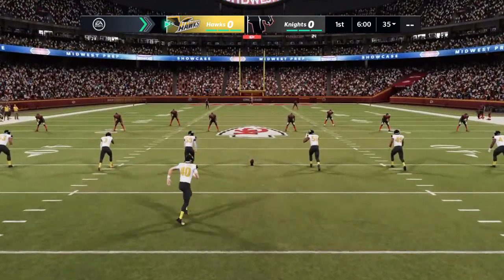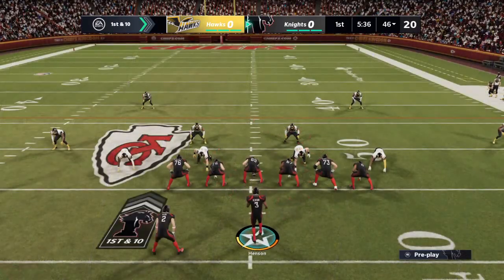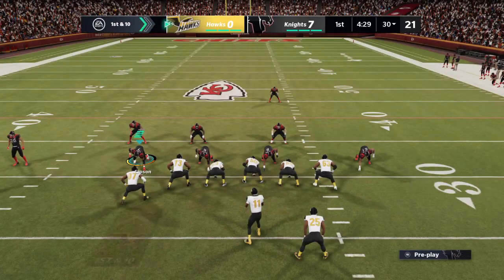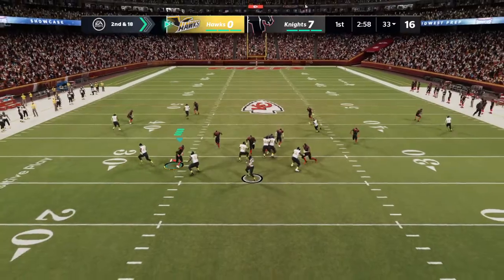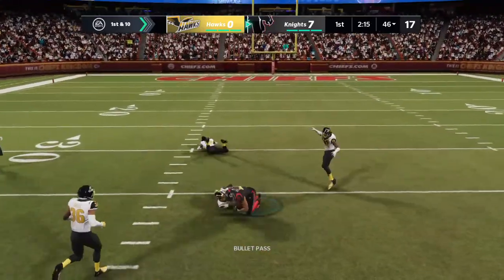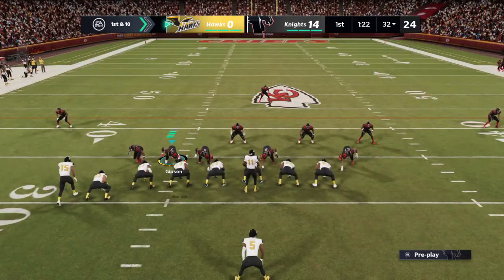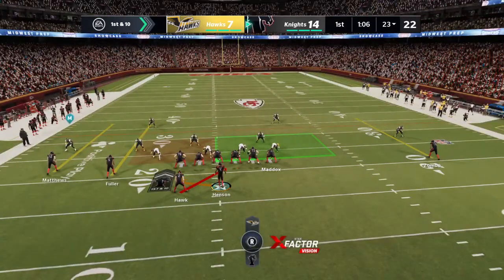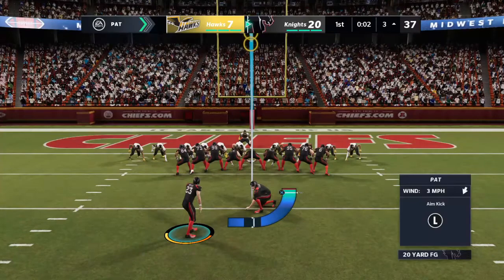Madden NFL 21_20201211024719